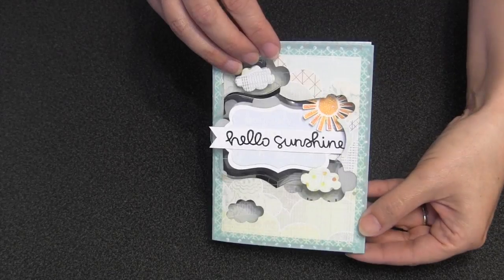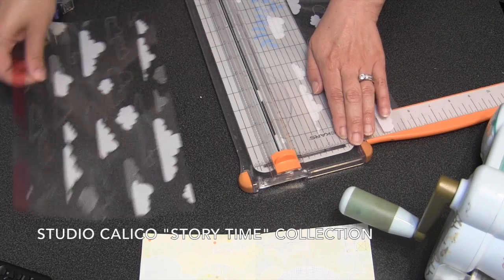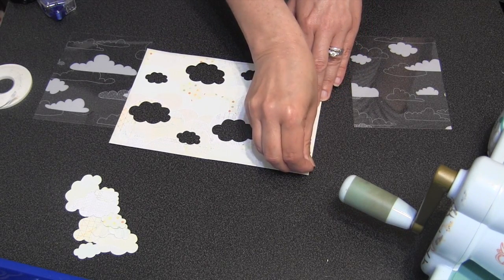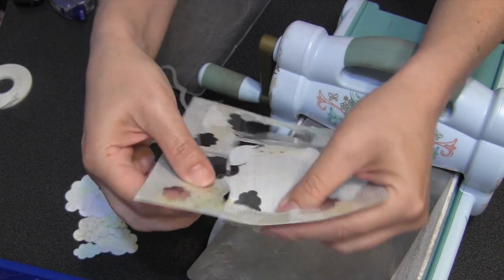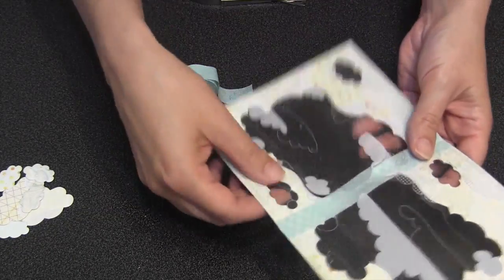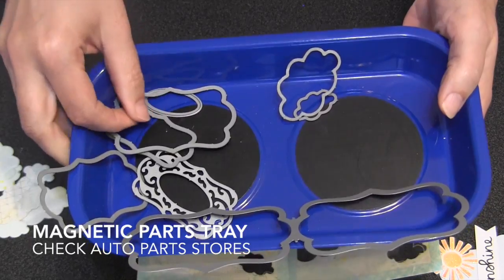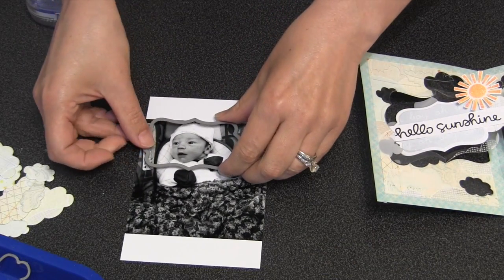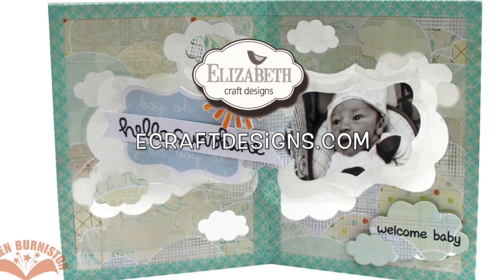Katie Label Pivot Card with Clouds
Karen shows a technique for mixing transparency panels with Pivot Card dies for a floating effect.